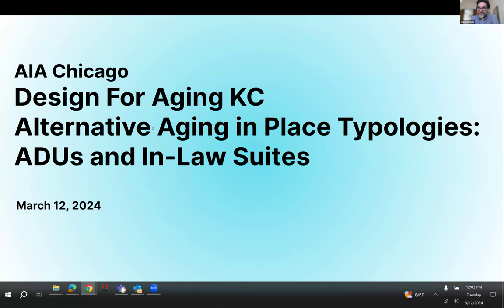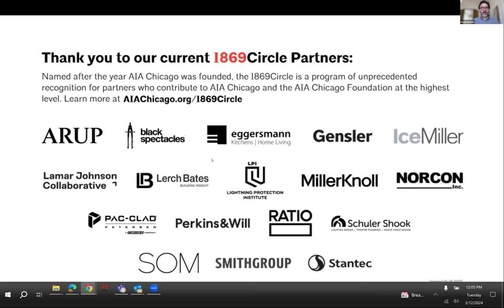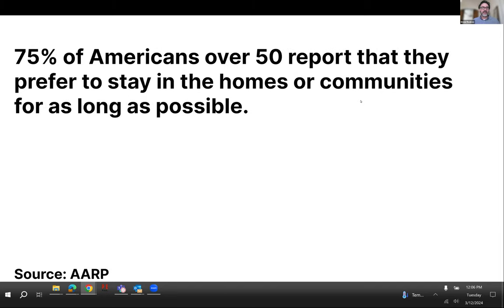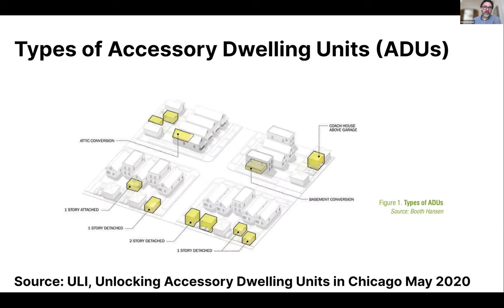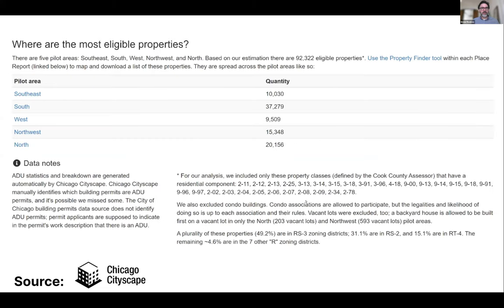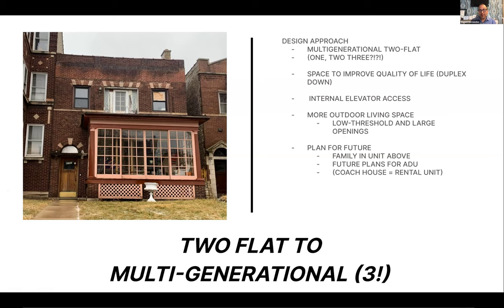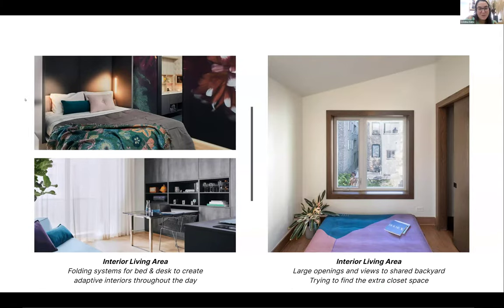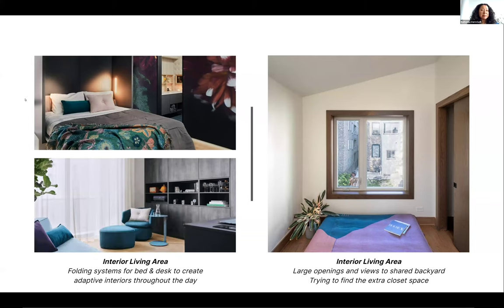Alternative Aging in Place Typologies: ADUs and In-Law Suites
The majority of older adults in the US want to age in place. And there are many benefits to aging in place: social engagement, independence, and autonomy.  Creating innovative ways for older adults to age in place is important, especially because our nation is aging at an unprecedented rate.

This session will explore successful typologies for aging in place with a specific focus on Accessory Dwelling Units (ADUs). Panelists will review three recently completed case study projects in Chicago that incorporate aging in place strategies. The conversation will cover the process and outcome of building an ADU while also sharing challenges inherent to these project types. Finally, participants will also learn how ADUs help expand access to affordable options for seniors to remain in their communities as they age.

Speakers:
Katherine Darnstadt, AIA, NOMA, LEED AP; Founding Principal – Latent Design; Co-Founder – Design Trust Chicago

Manuel J. Hernandez, AIA; Co-Owner – Design Seed, Inc.

Cristina Gallo, AIA; Architect + Owner – Via Chicago Architects x Diseñadores